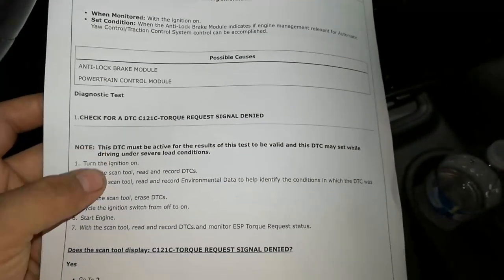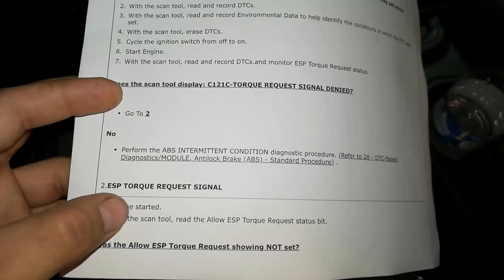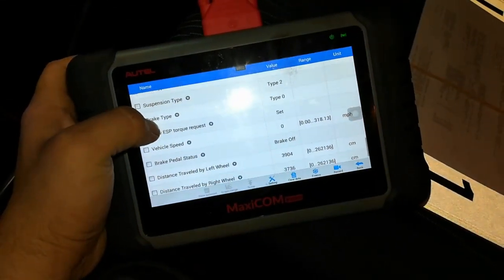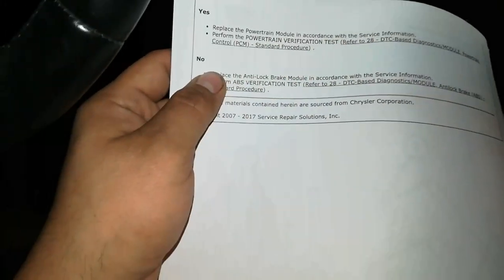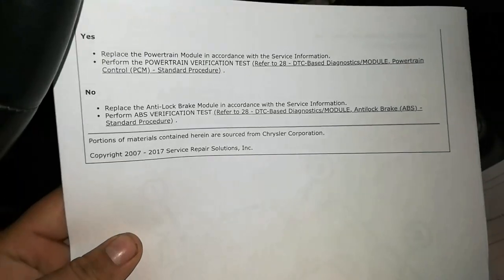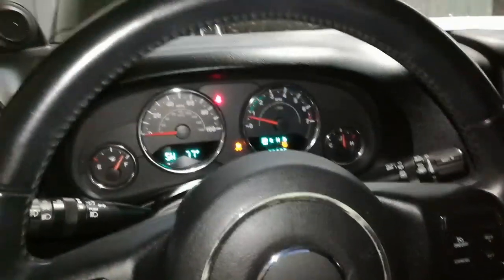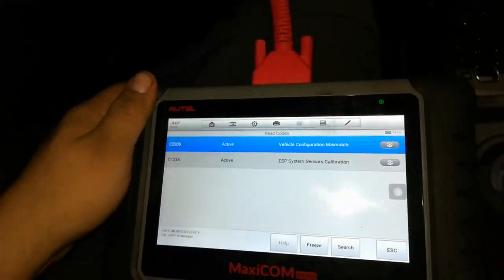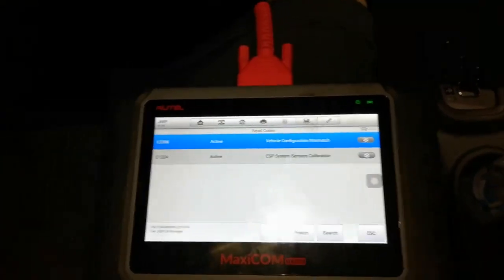07-18 JK Jeep Wrangler ABS Module How To Replace. Code C121C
Get Your ABS Module Here!